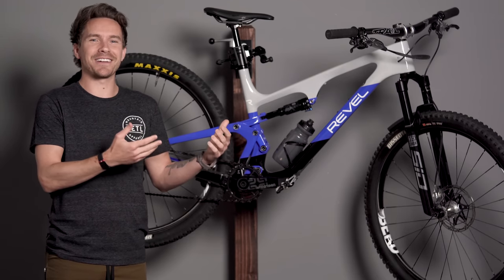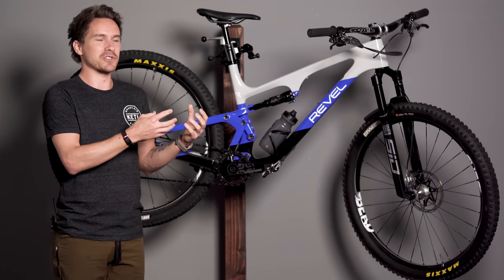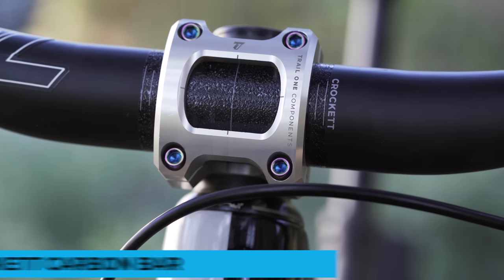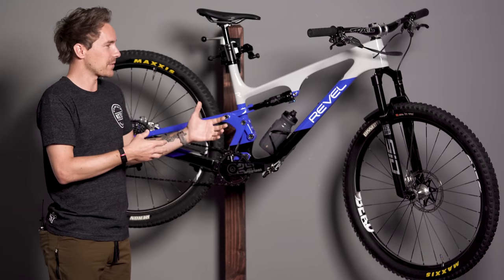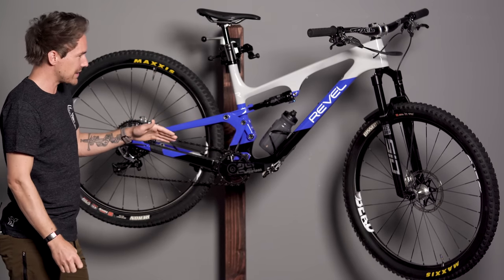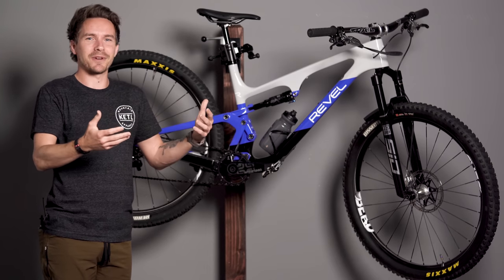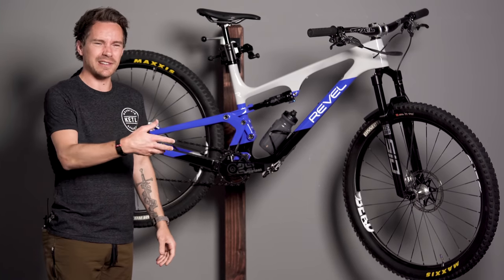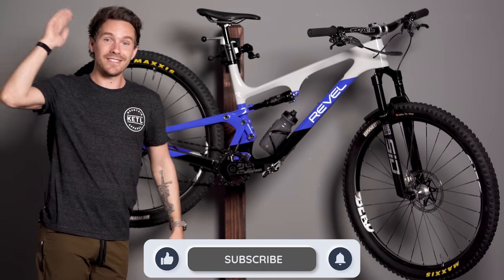Revel Ranger Dream Build by Worldwide Cyclery CEO Jeff Cayley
Mr. Worldwide Jeff Cayley presents his custom painted Revel Ranger! The seasoned viewers here know that he is no stranger to building up custom mountain bikes. In years past, he's gone to pretty extreme lengths in order to manifest the bike of his dreams; doing things like cutting the seat tube on a Yeti SB4.5 and hacking the largest cog off a SRAM XX1 Eagle cassette are just a couple of insane things he's done to achieve mountain bike perfection. Thankfully, he hasn't had to make any extremely questionable modifications with his latest creation, however, the bike is no less magnificent. Introducing Jeff's Revel Ranger, custom painted by our friend Tec Gnar.

Drivetrain wise, this latest machine features a SRAM XX1/X01 11 speed drivetrain featuring an X01 11 speed 10-42 cassette along with a black XX1 Eagle chain, an XX1 11 speed shifter and derailleur and topped off with e*thirteen XCX cranks. Bringing this steed to a stop are the polished SRAM G2 Ultimate brakes with carbon levers and Centerline X Rotors. RockShox's SID Ultimate fork smooths out the trail along with their SIDLuxe rear shock. This bike is rolling on BERD's new HAWK27 wheels laced to an Industry Nine Hydra hub. Tire wise on a bike like this, Jeff prefers to run the Maxxis Dissector in the front along with a Rekon in the rear. A Wolf Tooth ReMote is mated to a carbon fiber KS dropper post that is topped with a WTB Silverado saddle for dropper post duties.

Intro: 0:00
The Bike: 1:15
Suspension: 2:40
The Paint Job: 3:24
Cockpit & Contact Points: 4:24
Tires: 5:43
Wheels: 6:16
Brakes: 7:37
Drivetrain: 8:51
Dropper Post: 12:00